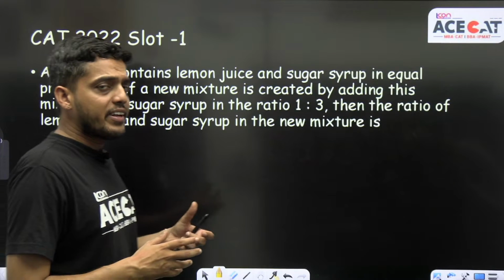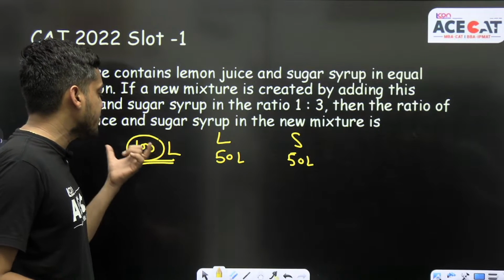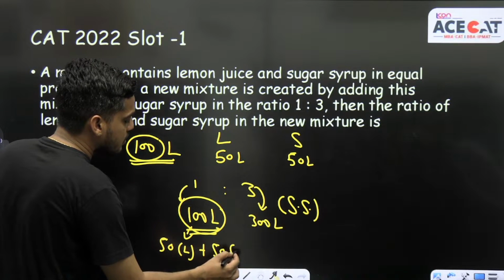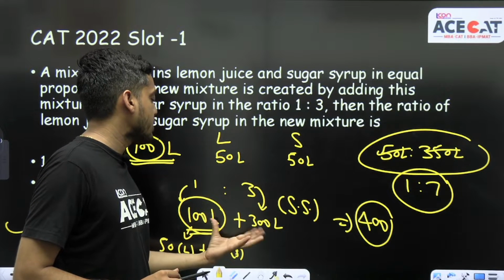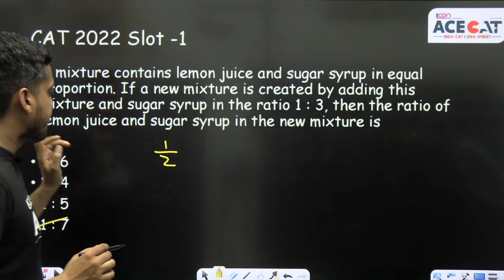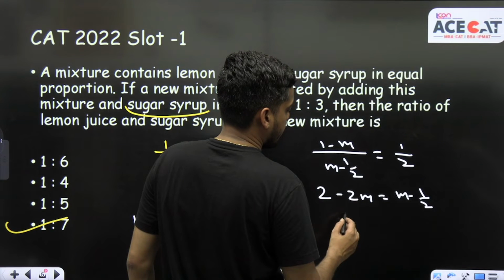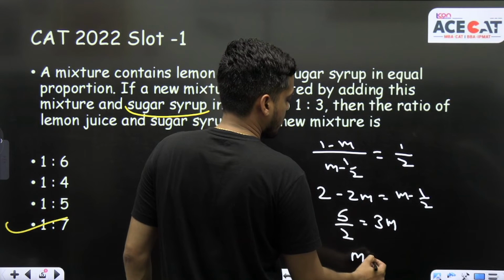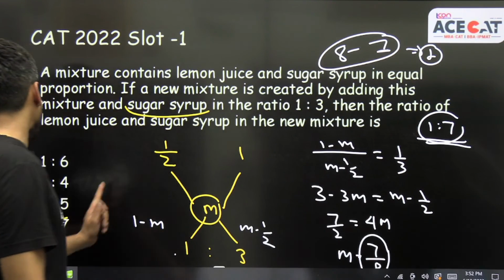CAT Quant Solutions: Ace Previous Year Questions With Our Hacks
Join us at ACE CAT as we unveil the ultimate hacks to ace CAT Quant! In this video, we dive deep into solving previous year questions with expert strategies and techniques.

Whether you're preparing for CAT, IPMAT, or BBA-MBA entrance exams, this video is a game-changer for your exam success.

Watch now and unlock the secrets to mastering CAT Quant!